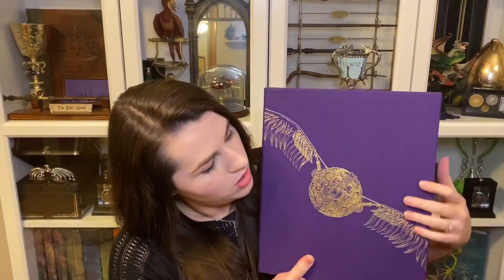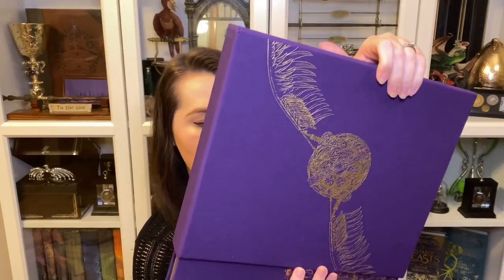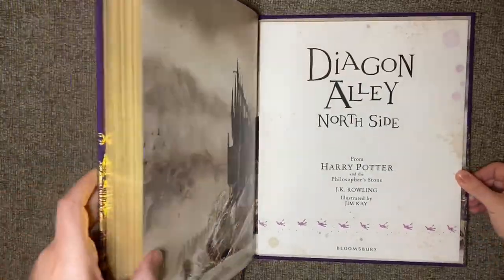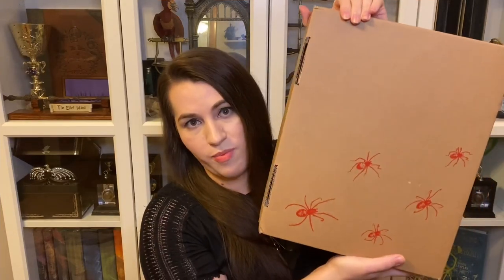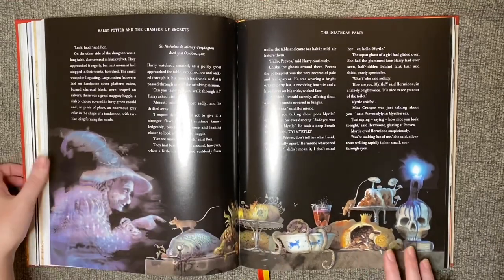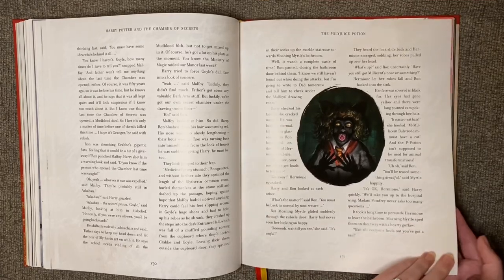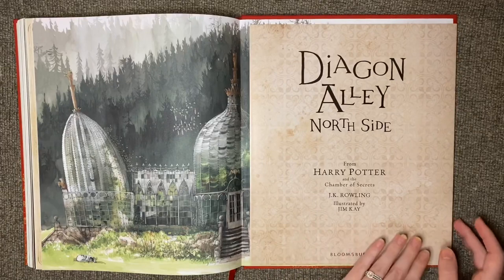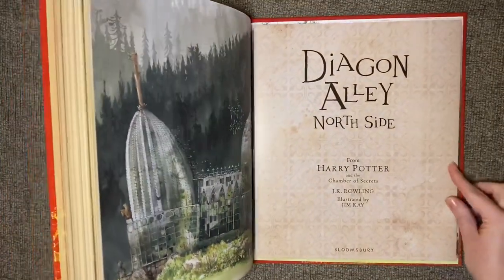Deluxe Illustrated Editions | Harry Potter | Bloomsbury Publishing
What better way to experience the Wizarding World than through beautiful illustrations of the Harry Potter series and Hogwarts Library? In this video I will be unboxing ALL 6 of the Harry Potter Deluxe Illustrated Edition books that are currently available through Bloomsbury Publishing. These include:
-The Tales of Beedle the Bard
-Fantastic Beasts and Where to Find Them

Timestamps
0:00 Intro
0:48 Philosopher's Stone Showing
3:29 Philosopher's Stone Flip Through
8:03 Chamber of Secrets Showing
9:49 Chamber of Secrets Flip Through
15:04 Prisoner of Azkaban Showing
16:35 Prisoner of Azkaban Flip Through
22:15 Goblet of Fire Showing
24:09 Goblet of Fire Flip Through
30:29 Tales of Beetle the Bard Showing
32:19 Tales of Beetle the Bard Flip Through
35:57 Fantastic Beasts and Where to Find Them Showing
37:43 Fantastic Beasts and Where to Find Them Flip Through